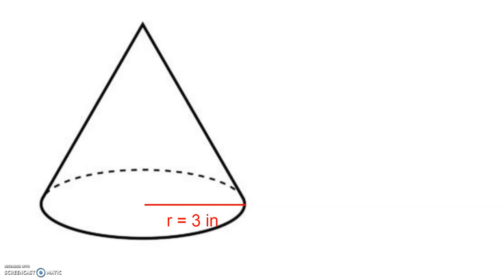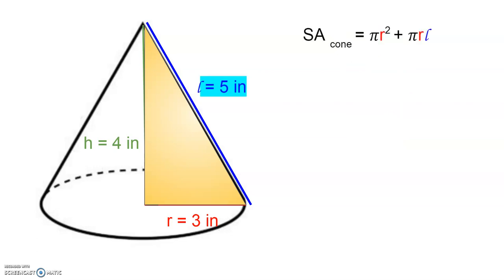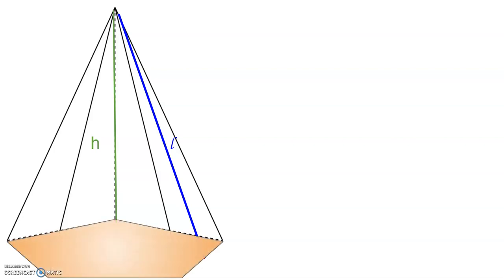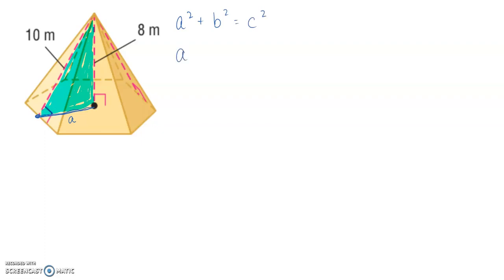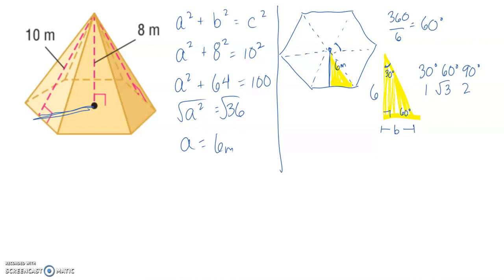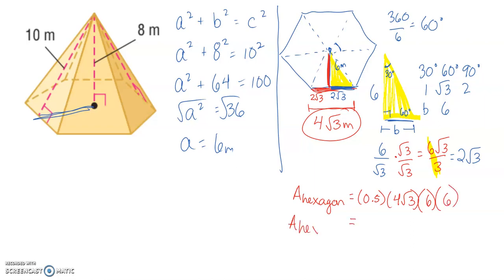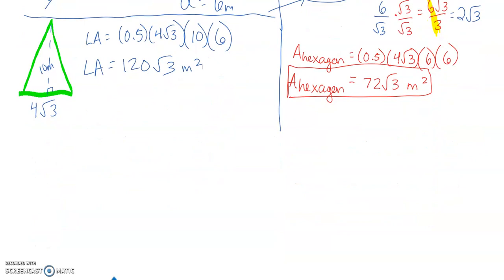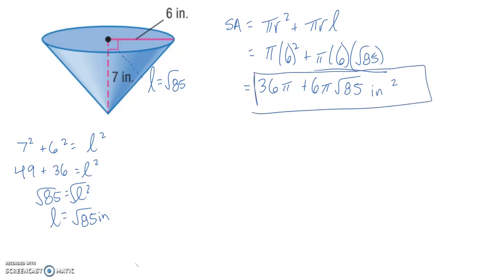L8 Video Lesson